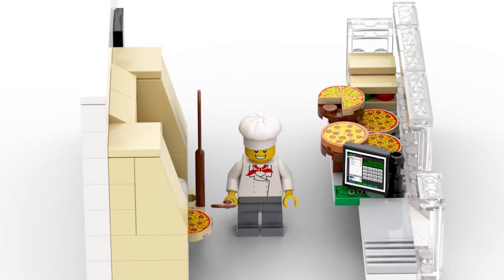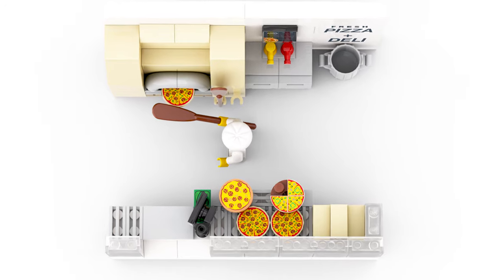LEGO PIZZERIA & DELI (Tutorial!) - Episode 3 of our LEGO Supermarket Build Series!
LEGO SUPERMARKET BUILD SERIES - Episode 3: Pizzeria & Deli
Welcome to the LEGO Supermarket (Grocery Store) Build Series! It's AFOL TV's first LEGO build series, where we walk you through an entire build of the ultimate LEGO Supermarket, complete with all of the sections you'd find in your typical grocery store.

Follow along as we cover each build with short, easy tutorials, designed to help you learn quickly and help your city grow!

Today's video is Episode 3 - a LEGO Supermarket Pizzeria & Deli!

Happy building!